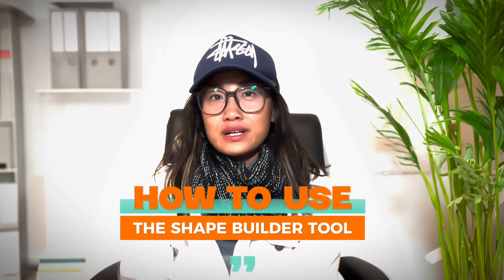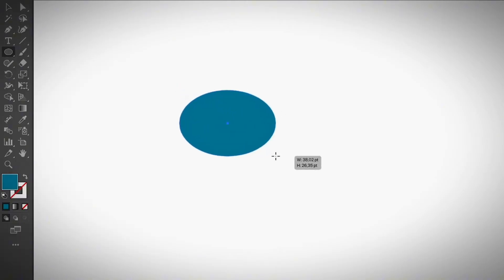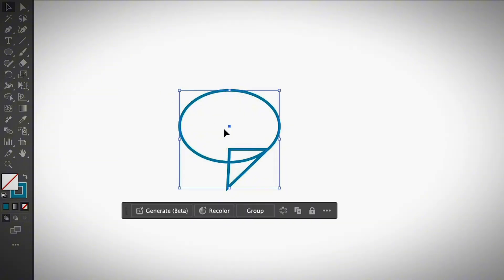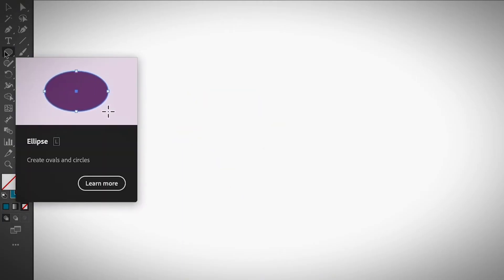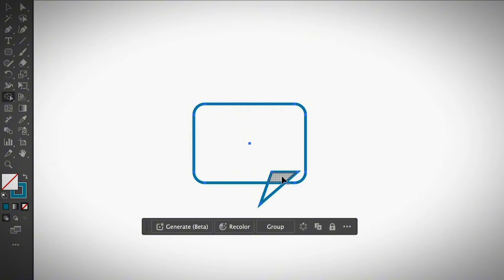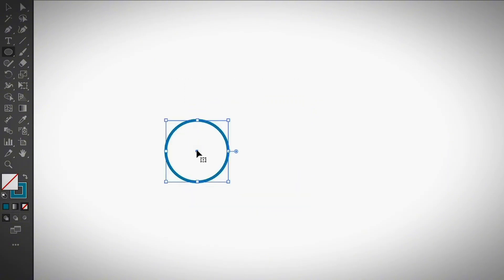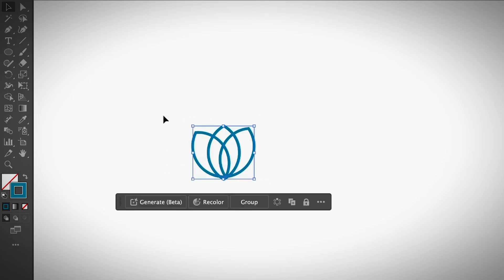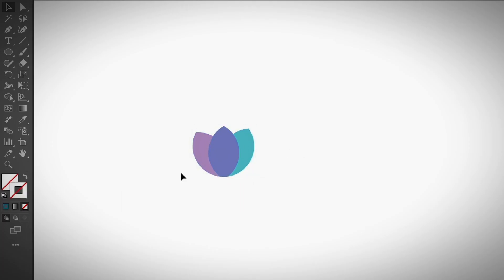Wish I Knew it Sooner! The Shape Builder Tool in Adobe Illustrator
If you want to create icons, logos, and illustrations in Adobe Illustrator, you can't miss the Shape Builder Tool.

In this video, you'll learn how to use the Shape Builder Tool in Adobe Illustrator from some easy examples.

⏰ Timestamps
0:00 Intro
0:19 How to Make a Speech Bubble
3:14 How to Make a Flower
4:37 More About my Channel